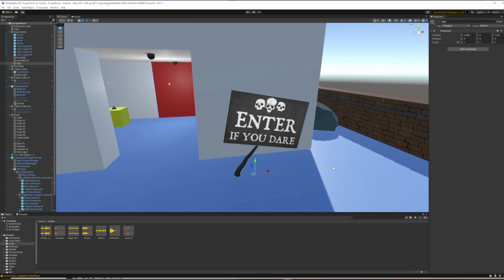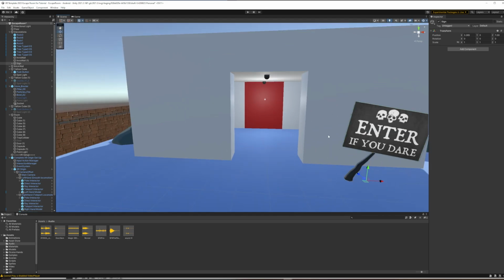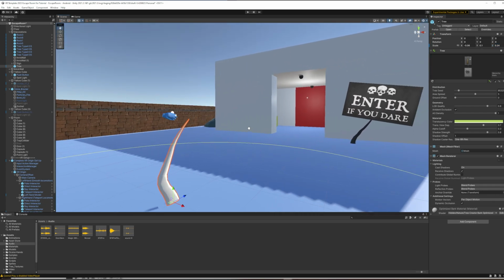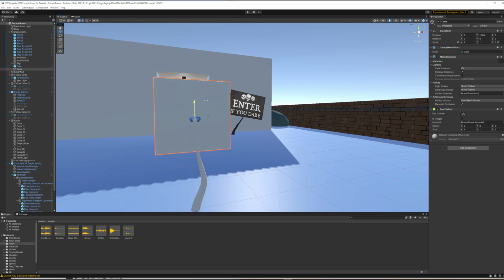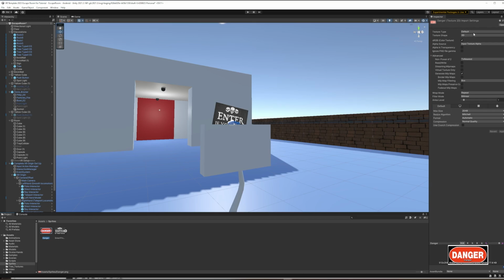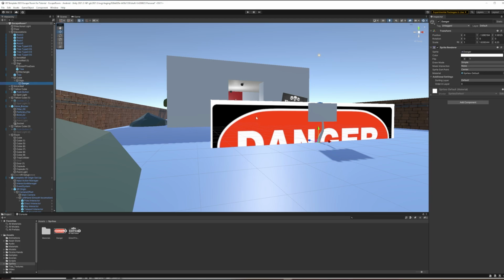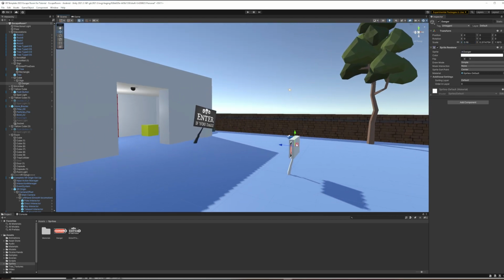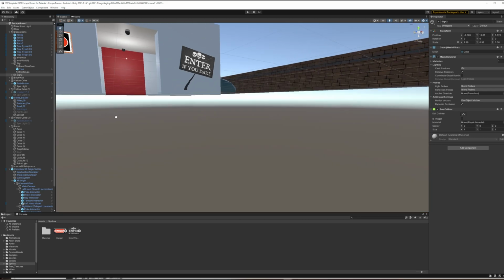Sprites to Make Signs with Images in Unity